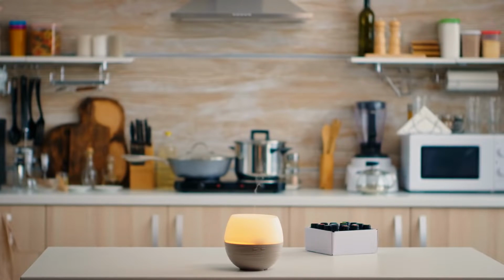Toxic VS Nontoxic Plants And Flowers For Cats And Dogs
Here are a list of plants that are toxic to cats and dogs! As a florist and a plant lover, it's important to know which plants are toxic and non toxic to my pets. This information will help you make the best choices for your fur babies!

HELLO WORLD! My name is Alexis Christine. I have been a floral designer for 8 years. I post floral design tutorials, florist business advice, daily lifestyle/VLOG videos!

TIMESTAMPS
0:00 INTRO
0:45 PET POISION HOTLINE
2:07 FLOWERS TO AVOID
4:00 PLANTS TO AVOID
4:56 NONTOXIC PLANTS/FLOWERS

🌸RESOURCES🌸

🌸 Flower Math Made Easy with Everystem!

🌸Florist Guide, Flower Identification (Hardcover) Amazon Book ⬇️

JOIN my Florist Academy Members ONLY videos here on Youtube! Get access to fresh floral design tutorials added weekly. Step by step video instructions will be provided